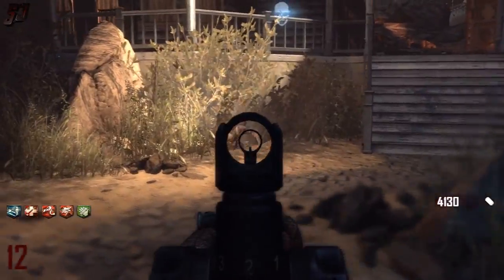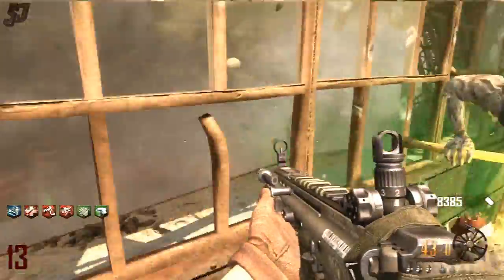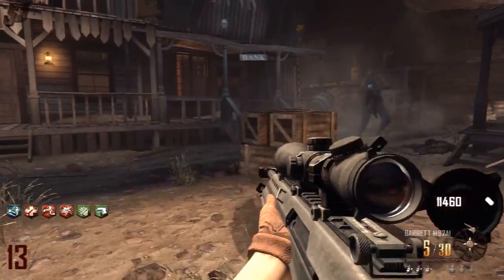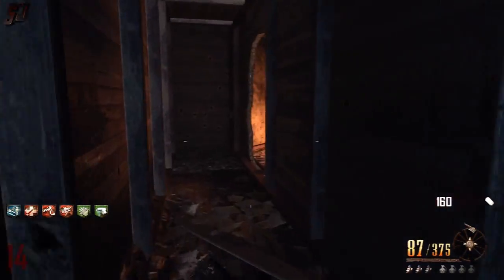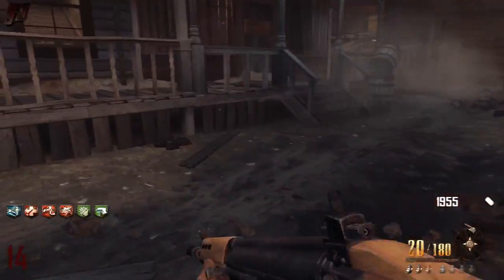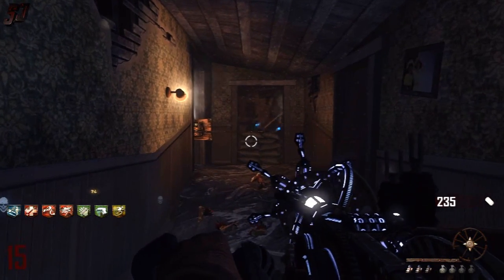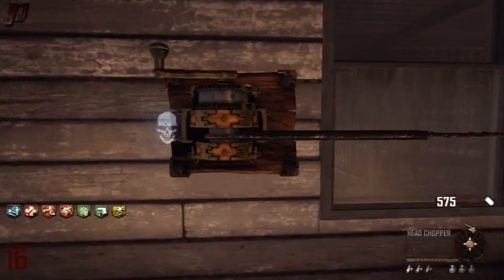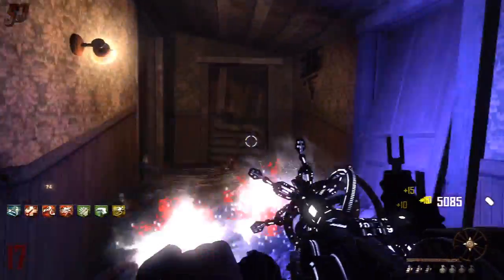Buried High Round Solo Strategy Part 3 | Black Ops 2 Zombies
In this video series I show you a complete solo game from Buried in Black Ops 2 zombies from round one to past round 30. I show you everything from the best way to start the game, to the best weapons as well as map secrets and high round strategies to get you further.